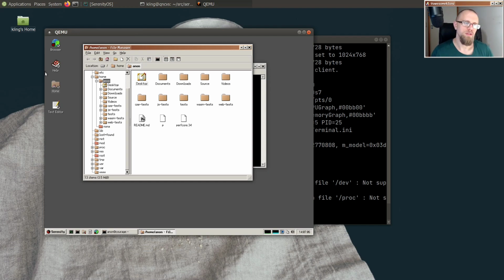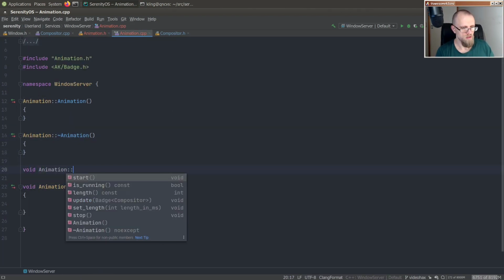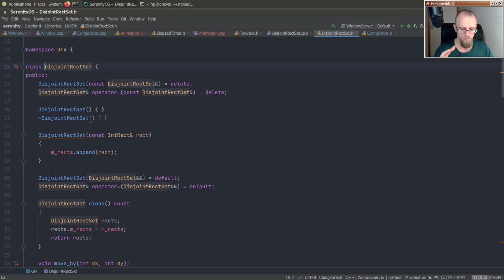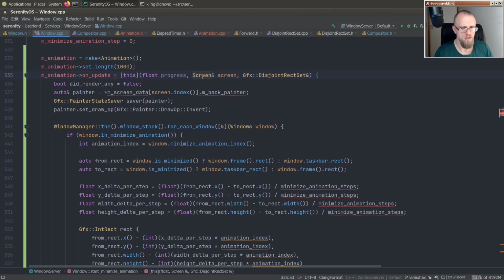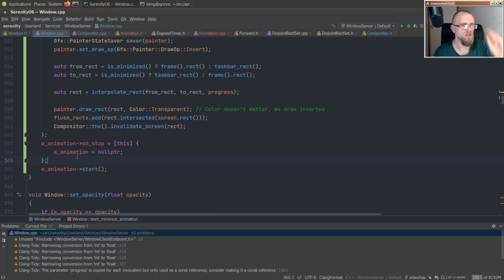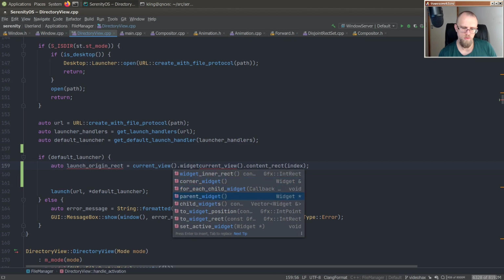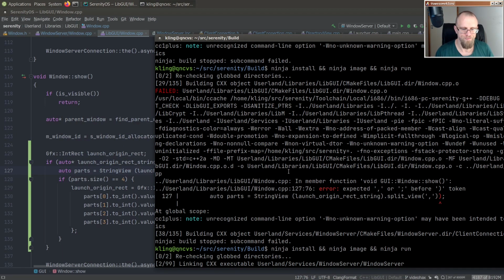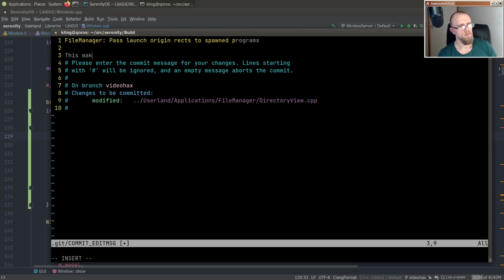OS hacking: Adding a simple animation when starting applications